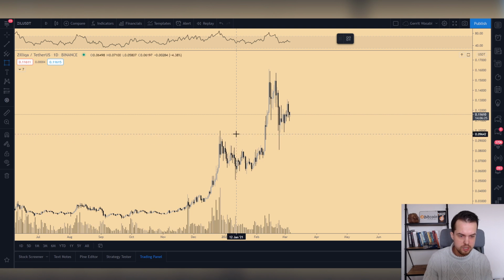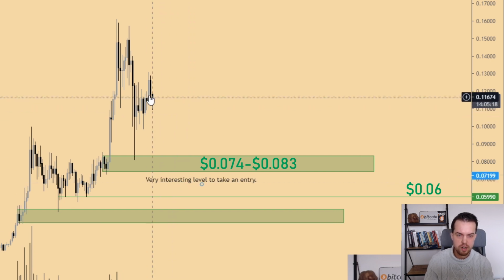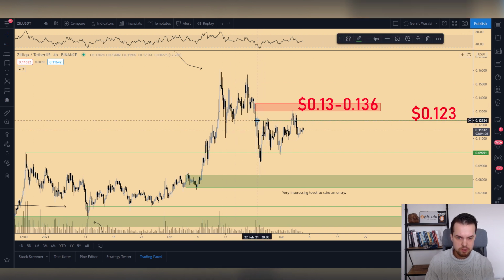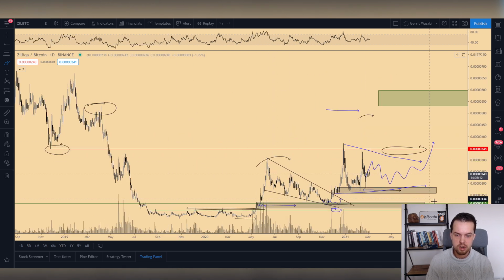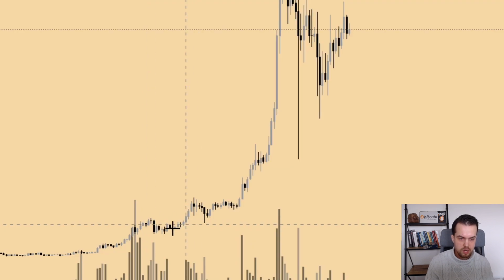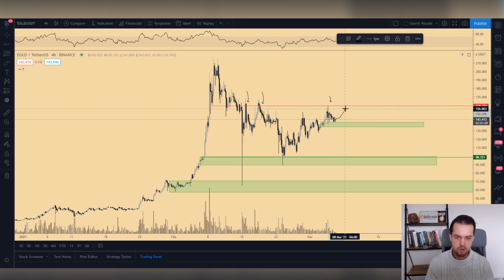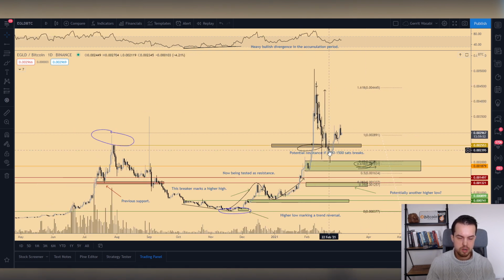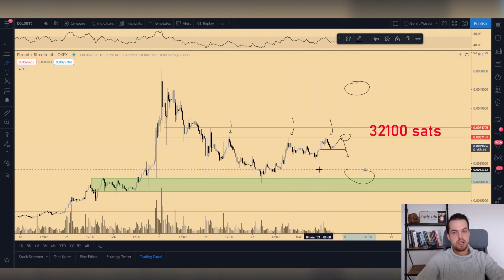🚀 Zilliqa (ZIL) & Elrond (EGLD) Updates: What To Expect?🚀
We are in a rather boring stage of this bull market where the market is retesting levels and preparing for the next wave up. As we are going to release some interviews in the upcoming weeks, including one with Zilliqa (ZIL) and one with Elrond (EGLD), I'm going to do some market updates on these projects.

0:00 Intro
1:08 ZIL/USDT 1D
3:06 ZIL/USDT 4h
4:26 ZIL/BTC 1D
5:13 EGLD/USDT 1D
5:54 EGLD/USDT 4h
7:30 EGLD/BTC 1D
8:34 EGLD/BTC 4h